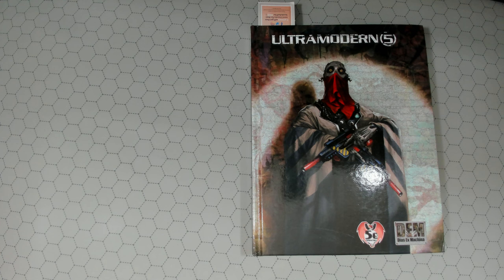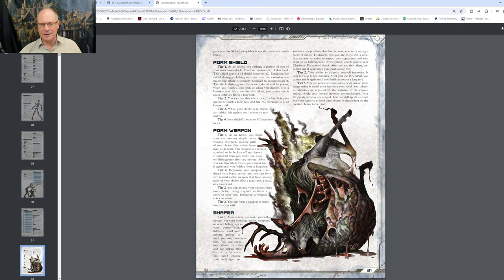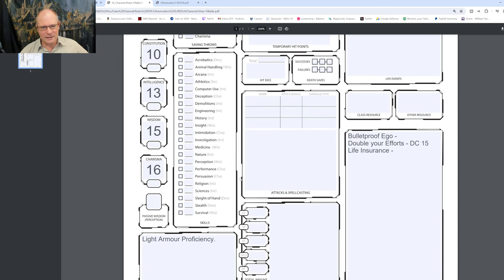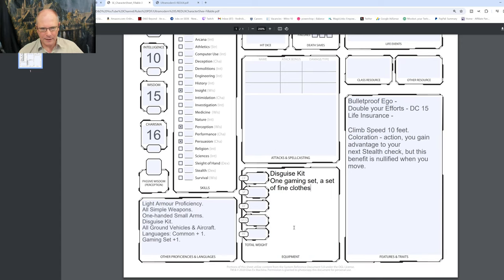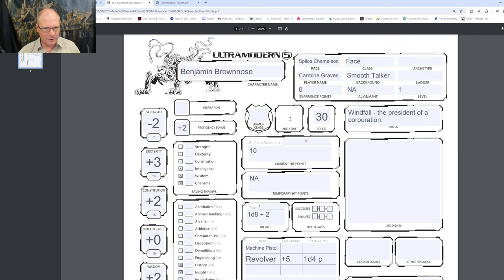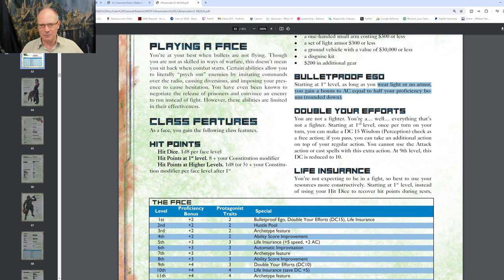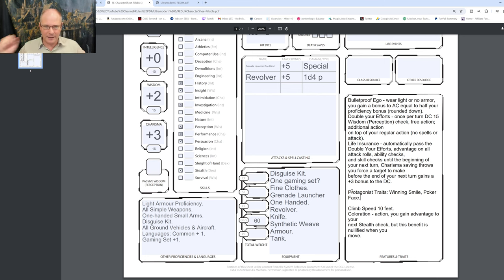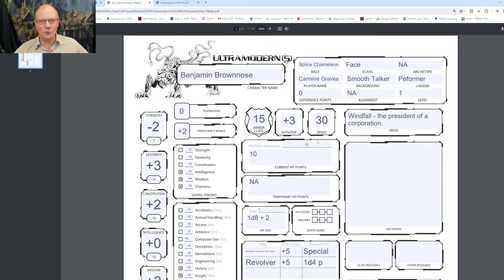FACE Character Creation for ULTRAMODERN 5 🔴4k LIVE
This live stream video discusses and demonstrates the face character creation for ultramodern 5 the roleplaying game. Player guide and advice to basic character creation. The topic offers: character creation pre-check, character sheet formats, character creation basic steps, advanced character details, miscellaneous recommendations and character class essentials. This content is a product of personal experience, research and the roleplaying game community providing suggestions and advice. The video starts at ?

xxxxxxxxxxxxxxxxxxxxxxxxxxxxxxxxxxxxxxxxxxxxxxxxxxxxxxxxxxxxxxxxxxxxxxxxxxxxxxxxx

xxxxxxxxxxxxxxxxxxxxxxxxxxxxxxxxxxxxxxxxxxxxxxxxxxxxxxxxxxxxxxxxxxxxxxxxxxxxxxxxx